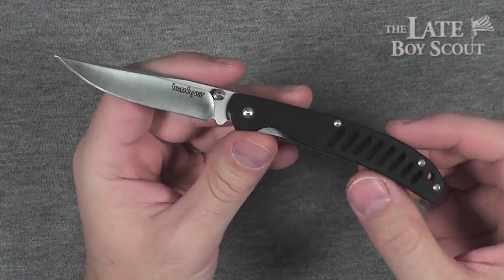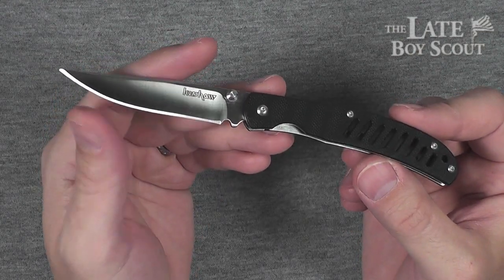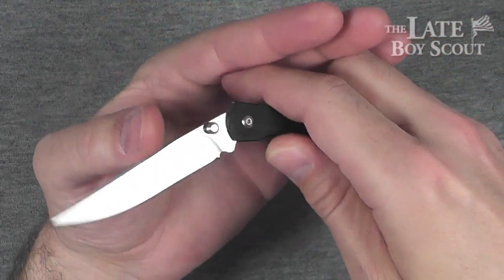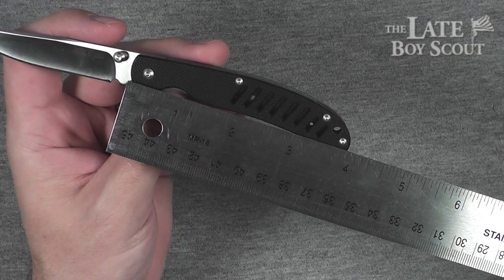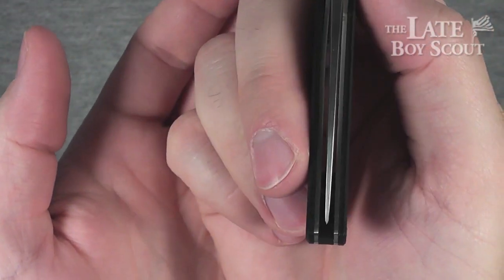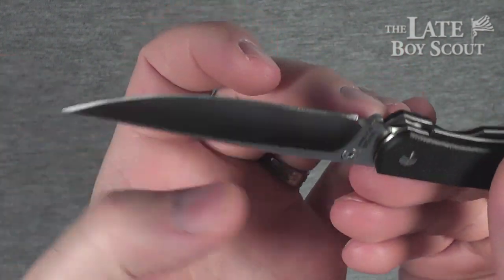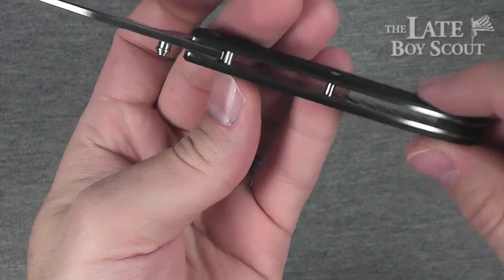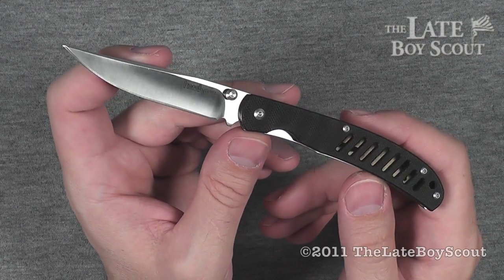Kershaw G10 Hawk: Sharp, Cheap, and Surprisingly Cool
The Kershaw G10 Hawk - a small, very lightweight and compact every day carry blade - has surprised me! I didn't get interested in this knife until I saw it on clearance at Cabela's some time ago. The price was so sweet that I couldn't pass it up, and I'm glad I didn't. After removing the useless pocket clip and making it a bottom-of-the-pocket knife, I found this super compact blade to be ultra-carryable. With it's gentlemanly looks and slim, sharp, classically shaped blade, this fun little knife has fallen in to regular rotation with me for light-duty activities.